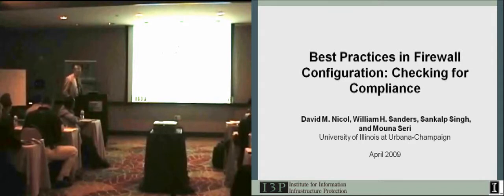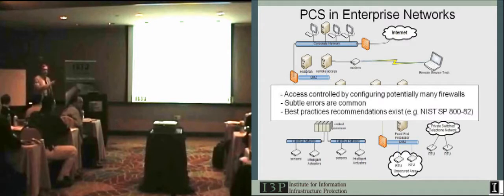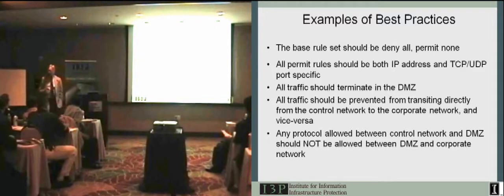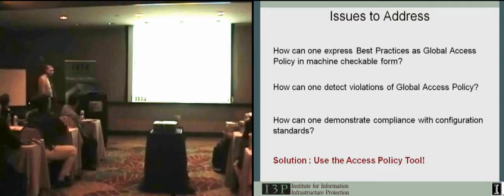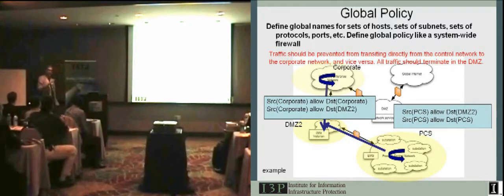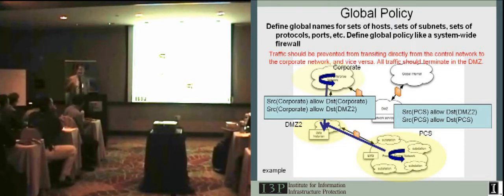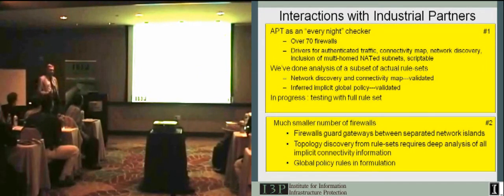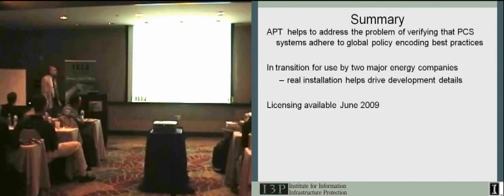Best Practices in Firewall Configuration: Checking for Compliance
"Best Practices in Firewall Configuration: Checking for Compliance" by David Nicol - April 2009